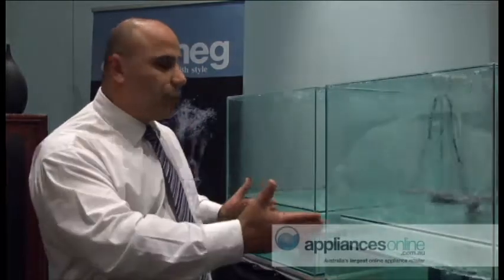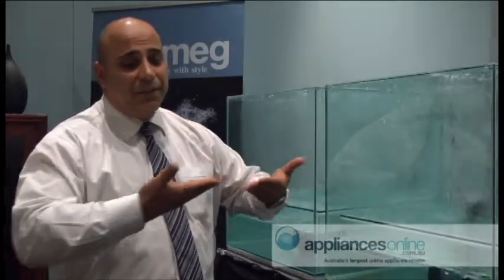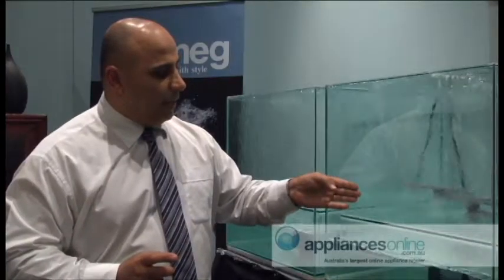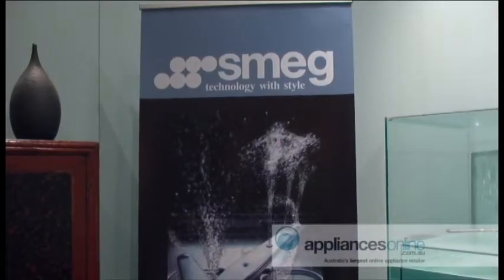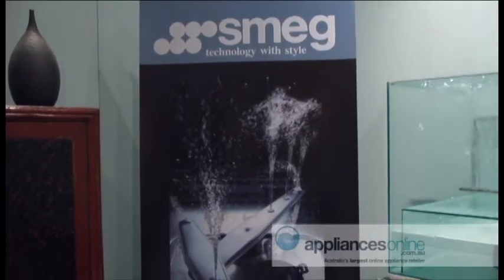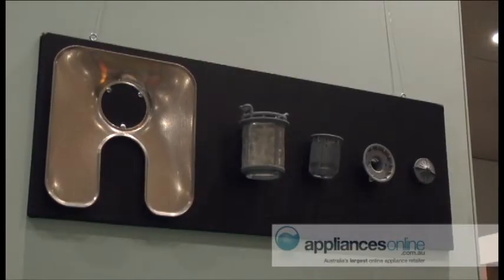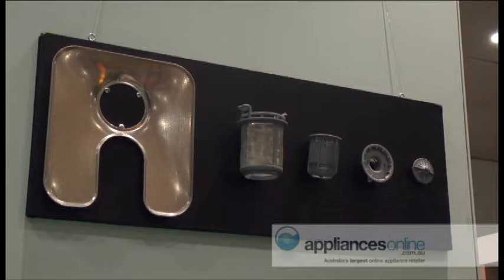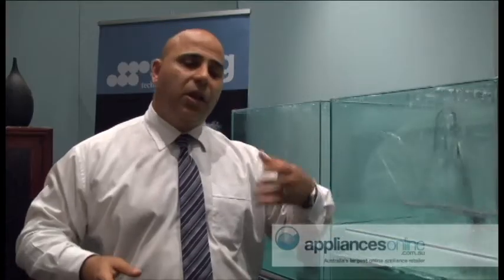The secret behind Smeg dishwashers' superior wash quality - Appliances Online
Smeg dishwashers are smart, powerful, and water efficient. Built from quality components and engineered to stand up to the tests of time, a Smeg dishwasher will get your dishes sparkling clean for minimum effort. Plus they come in a range of attractive designs to complement the look of your kitchen.

Smeg's new hydraulic system delivers top performance in energy, water consumption, and noise levels. Unique to Smeg, the orbital wash arms produce a highly efficient washing effect that produces maximum cleanliness for minimum water usage. These aerodynamic wash arms spray water in 6 directions, giving the entire load a thorough and very hygienic wash.

The baskets are fitted with the EasyGlide system, and are easily adjustable to 3 heights - even with a full load. This allows you to fit more in, including plates of up to 18.5cm in diameter in the top basket. Plus the cutlery tray provides the perfect format for washing your knives and forks, as well as awkward items such as soup ladles and carving knives.

Anti-drip inserts elevate your plates from the wire basket to ensure they dry properly. This ingenious design allows air to circulate more freely, preventing water droplets from pooling on the bottom surface of the plate.

Smeg freestanding dishwashers come in a range of a stylish, minimalistic finishes, and we also have an exciting range of retro designs in bold colours to delight your guests. Plus Smeg dishwashers come with intelligent cycles to produce optimum wash results. For style, convenience, and quality, Smeg is a brand you can trust.